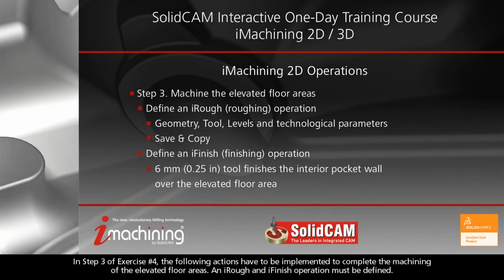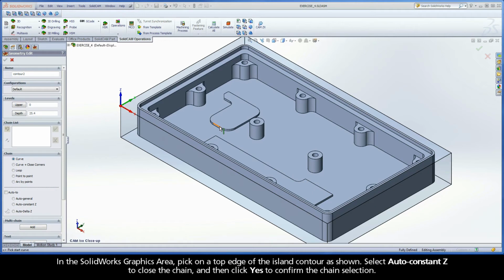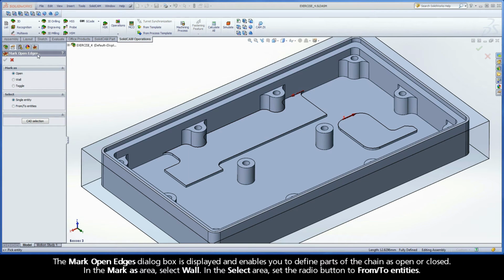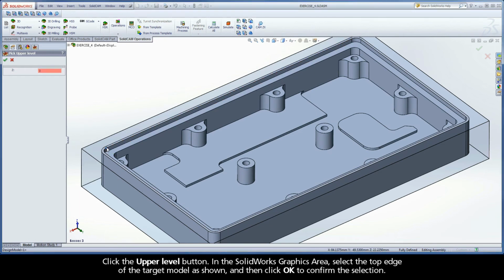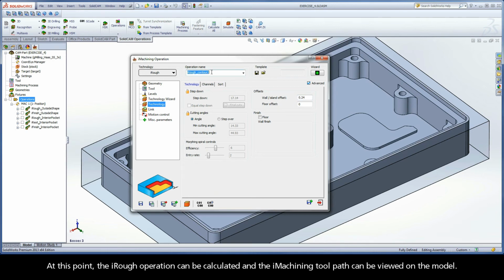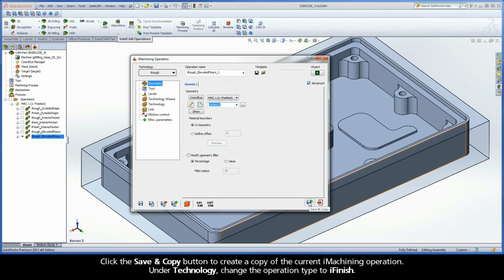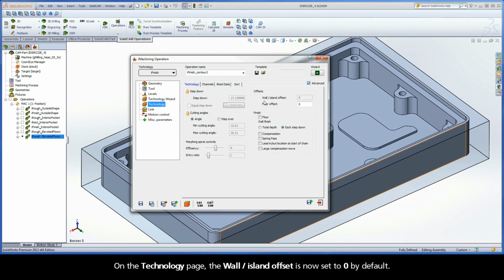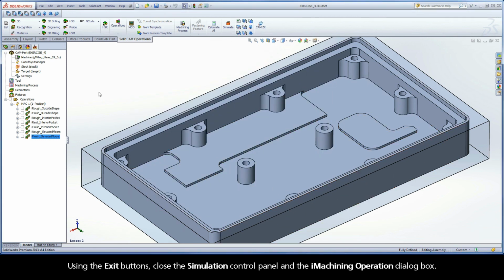SolidCAM iMachining Training Course - Exer #4: Machine the elevated floors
This video is Step 3 in Exercise #4 of the Interactive Training Course for iMachining. The following actions are implemented to define the rough and finish machining of the elevated floor areas.